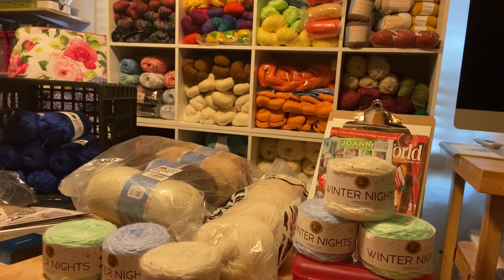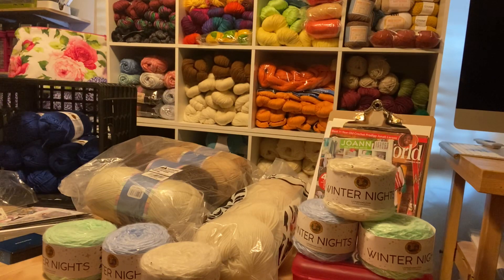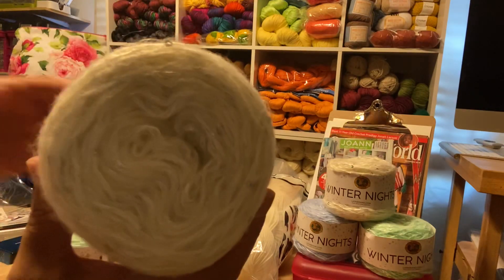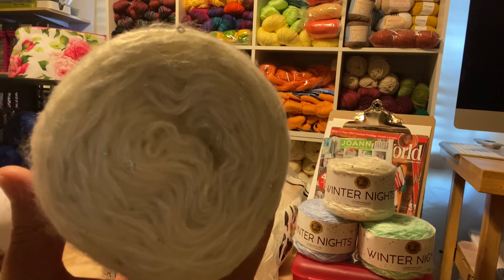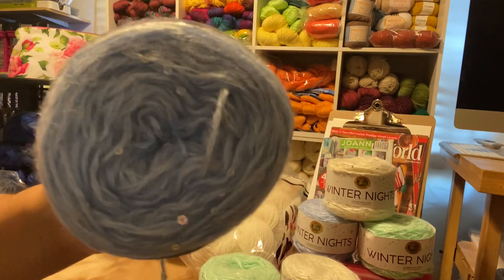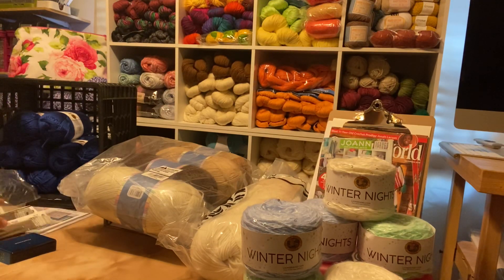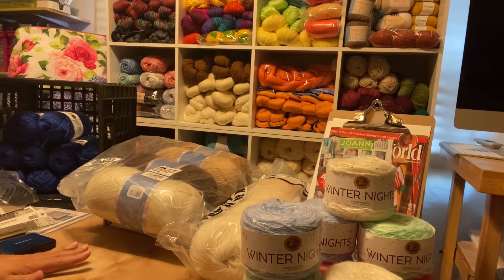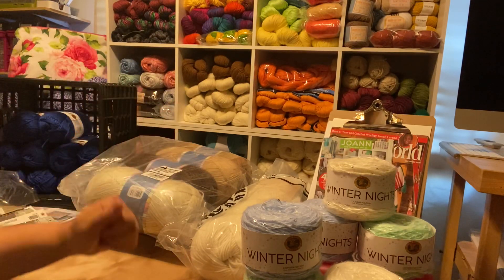Yarn Haul Part 2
Hi Everyone,
Friday, December 10, 2020

Thanks for sharing and supporting my channel it warms my heart.